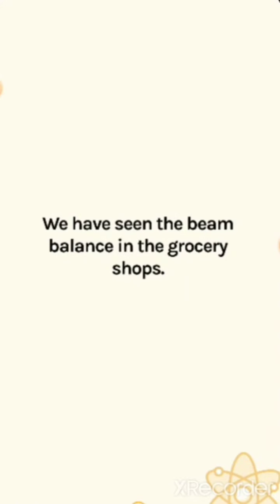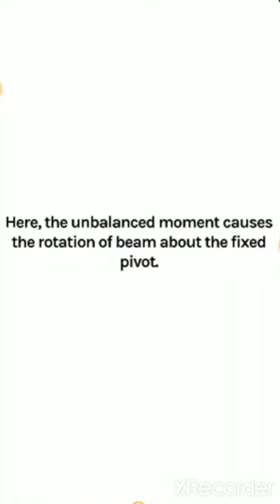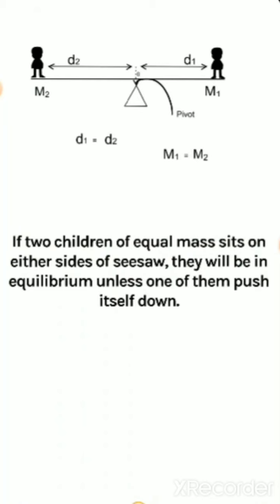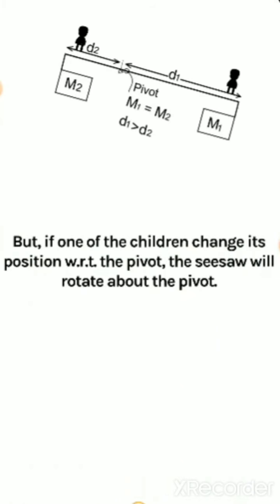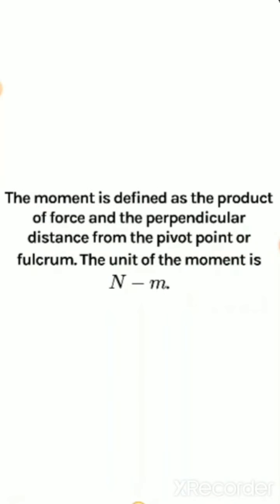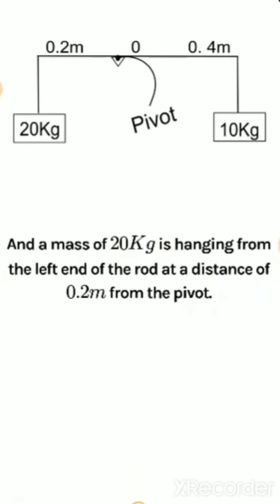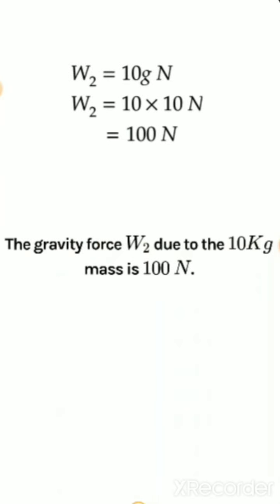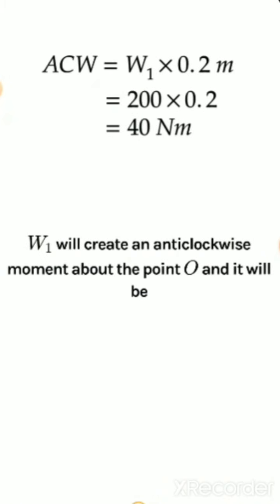std 10 phy 10th part